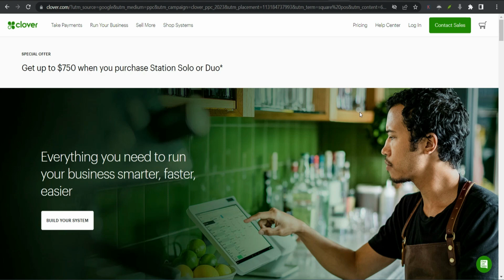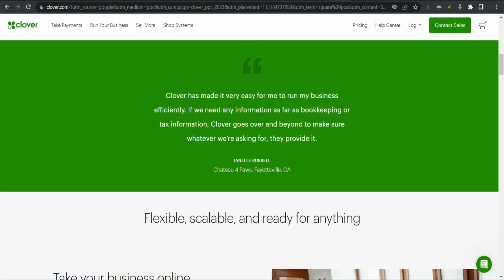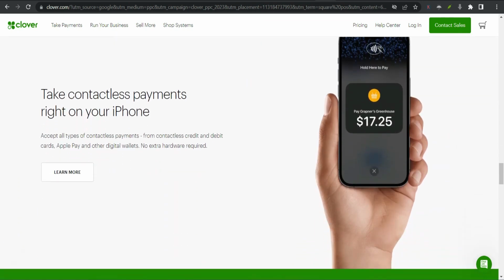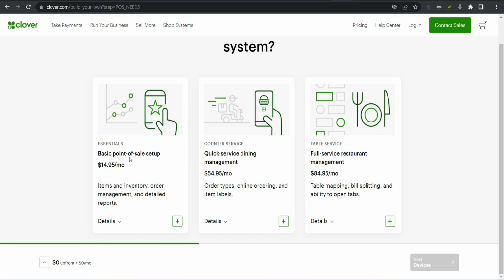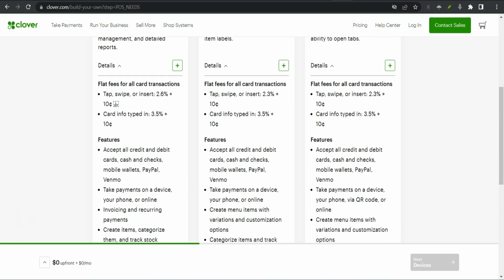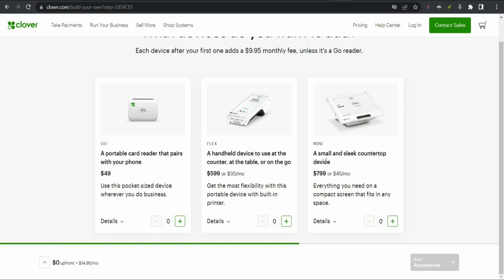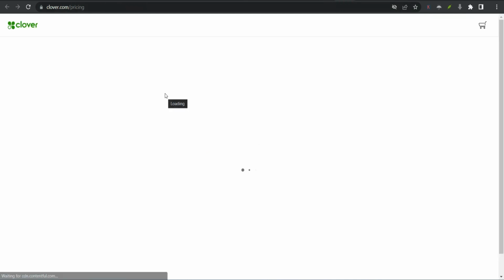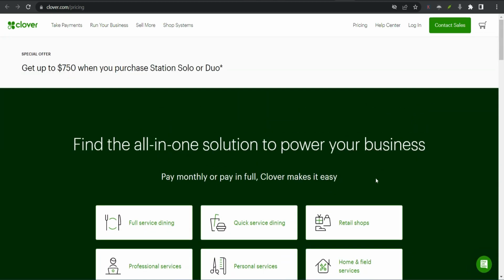Clover POS System: How to Secure One for your business | Clover Pos System Pricing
9 YouTube Channel Ideas to Help You Choose Your Own

✅IGNORE THIS
Related Search: